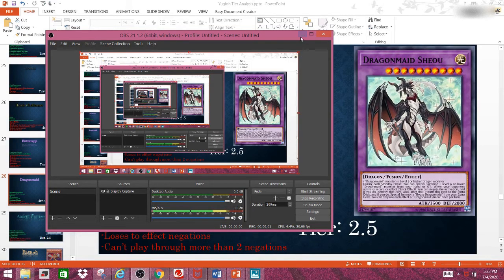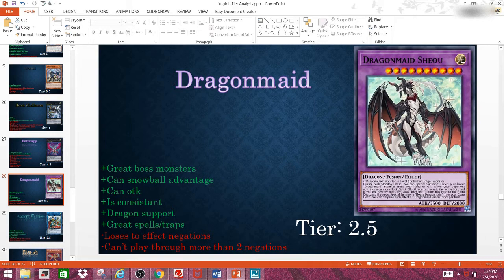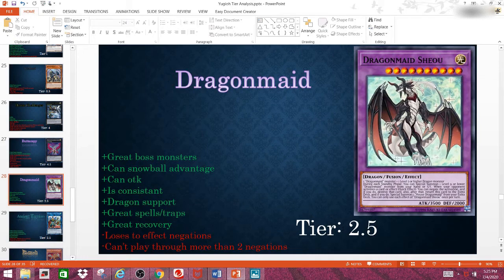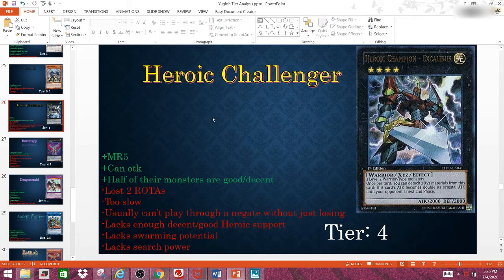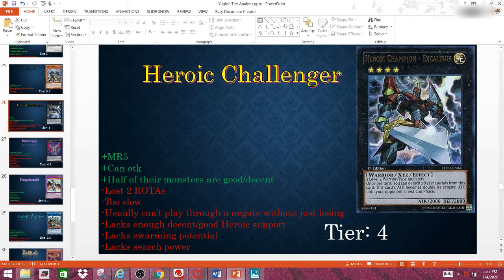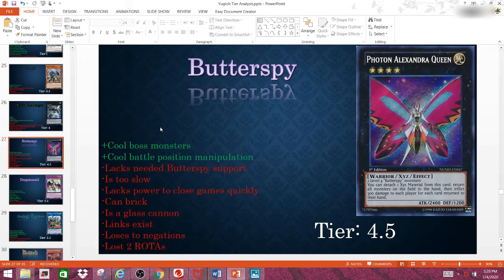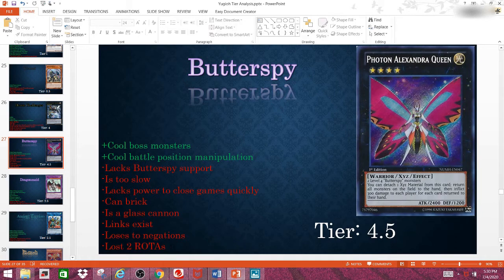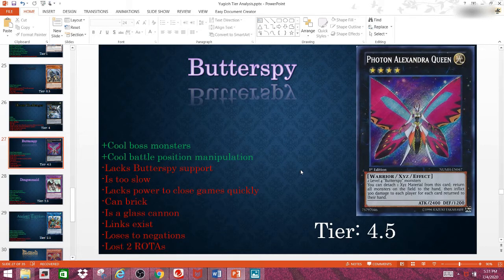Yugioh Tier Analysis: Dragonmaids, Heroics and Butterspys